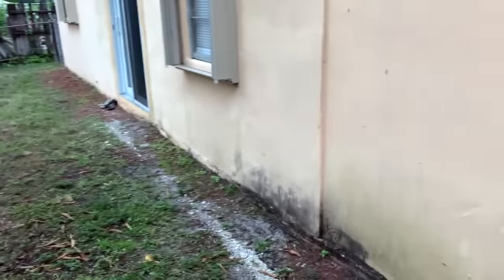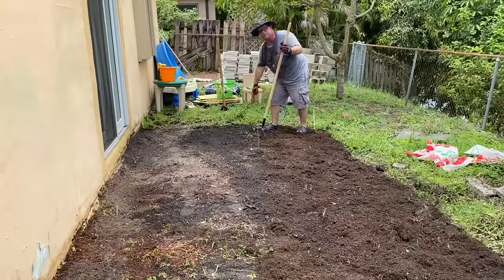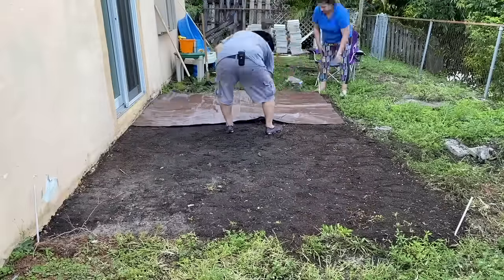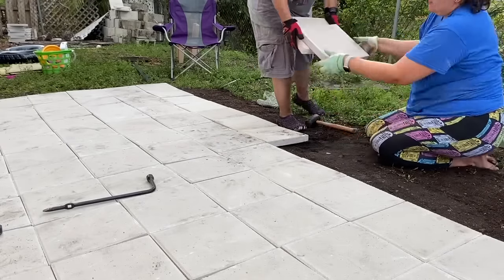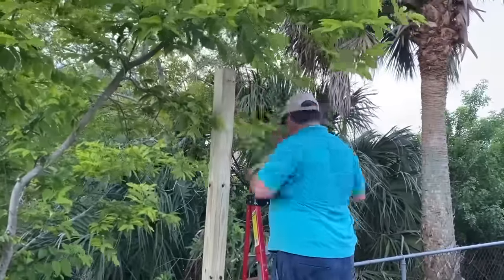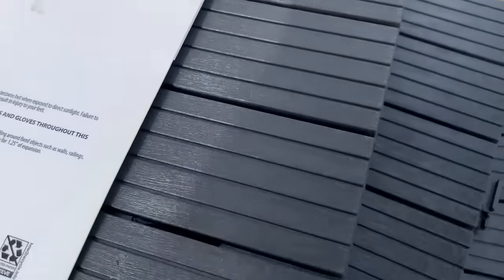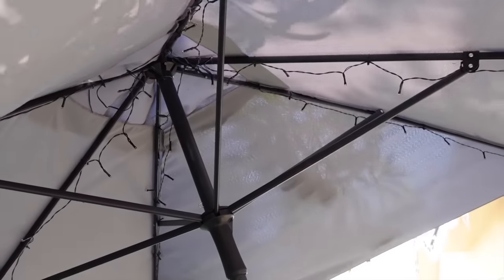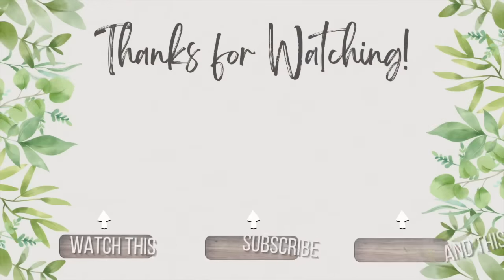ULTIMATE SMALL BACKYARD MAKEOVER | DIY PATIO | RENTER FRIENDLY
Hey friends! Today’s video is a throwback to our last house. We took a blank slate small backyard and transformed it into an oasis for our family. This renter friendly backyard makeover shows includes a DIY patio, setting up a sun shade sail, a small play area for the kids and more! This is the thing I miss most about this house! Once we moved out, the owners bought the patio pavers from us so it totally worked out. Let me know what you think 💙

LINKS:

Sun shade sail:

Hardware kit for sun shade sail:

Cafe style lights:

Rectangular patio umbrella:

Patio dining chairs:

Similar deep seat patio chairs:

Similar patio dining table:

Patio bench:

Outdoor area rug:

Porch and floor paint in dark gray:

Artificial grass/Astroturf sold by the foot:

Primer for chain link fence that was rusted:

Paint for chain link fence:

Whiskey Barrel planters for posts:

You can get this music for your own videos!